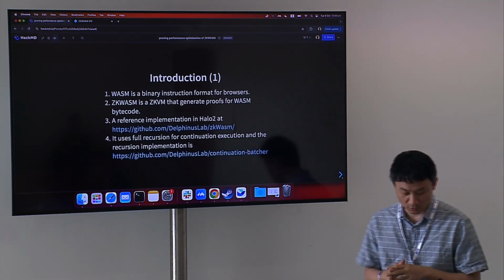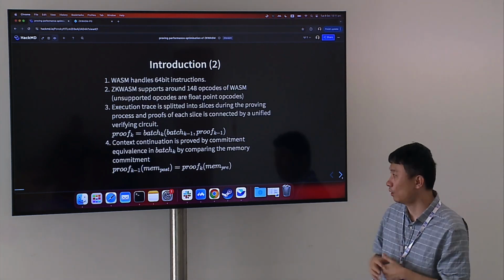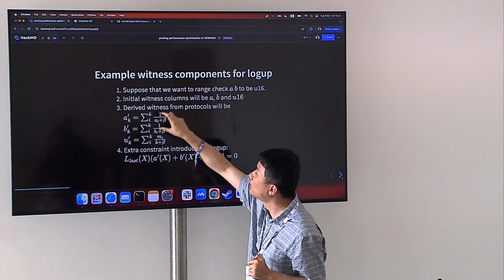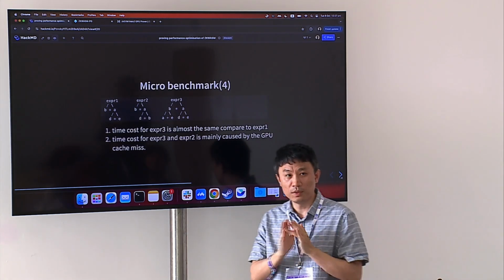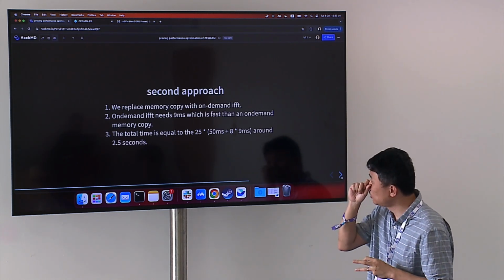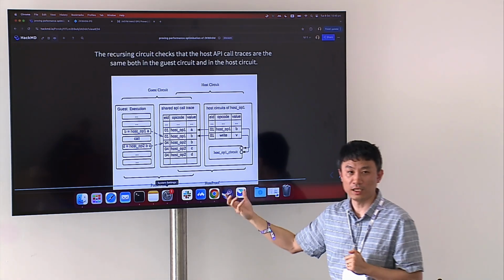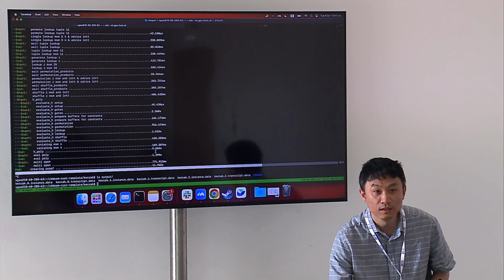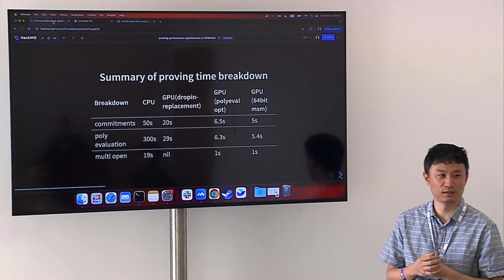ZK12: Myth vs. Reality: Enhancing Proving Time in KZG-Backed Plonkish Systems for zkWASM - Sinka Gao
Title: Myth vs. Reality: Enhancing Proving Time in KZG-Backed Plonkish Systems for zkWASM
Speaker: Sinka Gao
Project: Delphinuslab

Description:
The advancement in cryptographic protocols has led to the development of various proving systems, with PLONK being a notable example. KZG (Kate, Zaverucha, and Goldberg) polynomial commitments are widely used in these systems for their efficiency in proof size and verification time. However, regarding the performance of such systems, there is a widespread misconception that the performance disadvantages of KZG on CPUs can be directly applied to GPU scenarios. In this talk, we will present our findings from pushing the performance boundaries of our 64-bit zkWASM virtual machine on GPU and comparing it with 32-bit STARK systems. We will demonstrate that the overall performance of a 64-bit VM with more than 140 different opcodes can achieve very similar proving speeds (13 seconds per million instructions). Moreover, the trace of applications in 64 bits is often smaller than that in 32 bits.